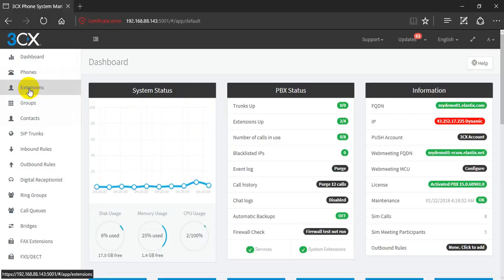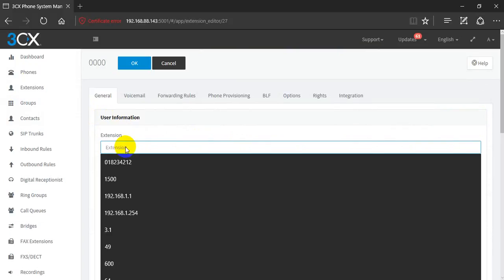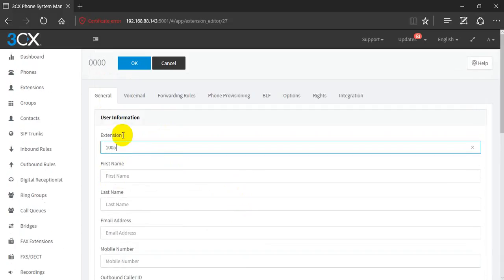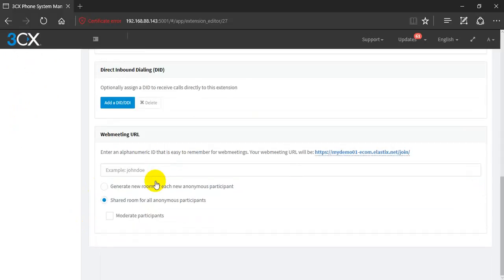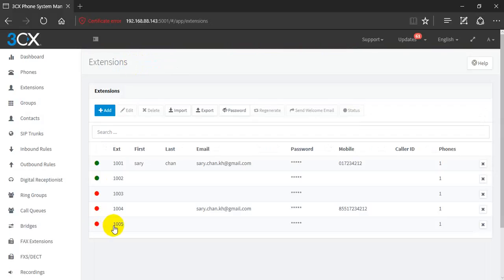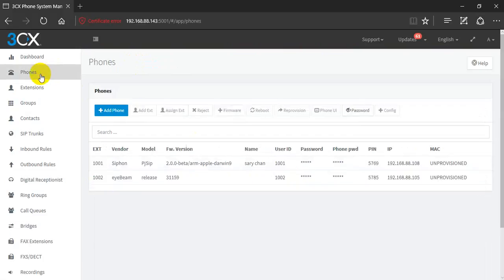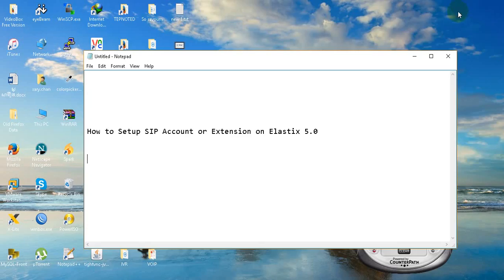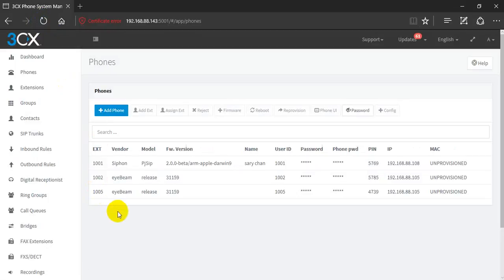Create SIP Account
Learng How to Setup and Create SIP Acccount